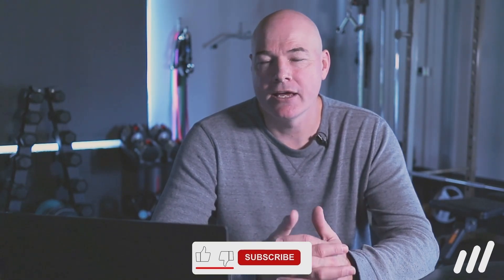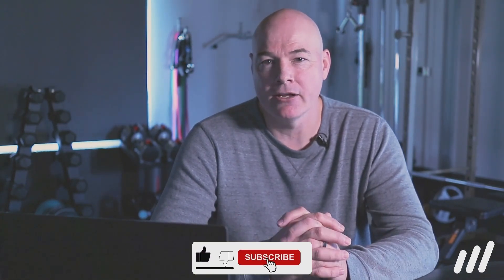Physical Therapist Reviews Bob & Brad Plantar Fasciitis Cure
I review and critique the information provided in the video "How to Cure Plantar Fasciitis in 3 Steps" by Bob & Brad.
Is what they say actually up to date? Will these things work? If so why?

If you haven’t watched the Plantar FAsciitis series you should watch those too.

All tissue, like muscles, tendons, ligaments, bones, skin, etc., have a certain level of force that it can tolerate, and it will only get injured when you exceed its tolerance to force. That could be a one-time high force, such as a fall or car accident, or low-level repetitive force such as an overuse injury.
When tissue is damaged its tolerance to forces is temporarily decreased. In this injured state activities that normally be tolerated now result in damage.
Healing has essentially 3 phases. The first phase is the inflammatory phase. This phase typically lasts around 3-7 days provided that the tissue is not reinjured. The cardinal sign of the inflammatory phase is constant symptoms.
Inflammation is a chemical process much like a fever in that you can’t turn it on and off. At any time if you can get into a position, say sitting, and you have no symptoms you can’t be in the inflammatory phase.
Once symptoms become intermittent, you are in the next phase called the reparative or proliferation stage. In this stage, the body is rebuilding the damaged structures, and there will be no symptoms unless you exceed the tolerance of the repairing tissue.

Mehab is the world's leading physical therapy alternative, where we educate and empower you to take control of your recovery.